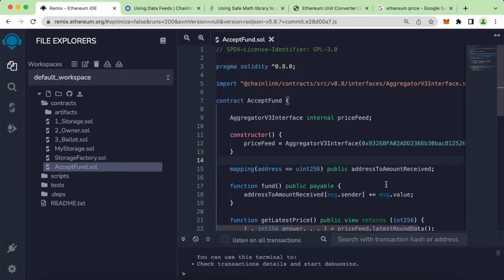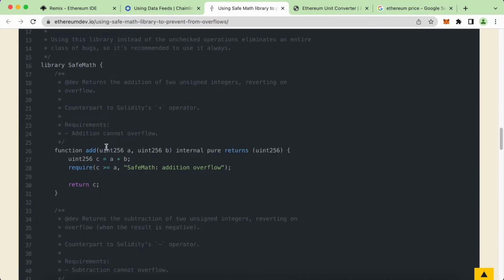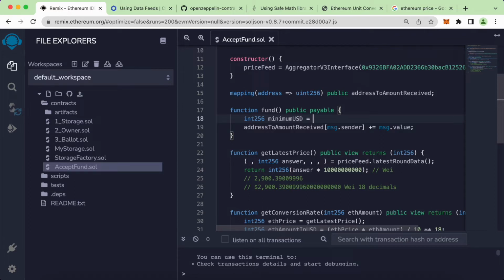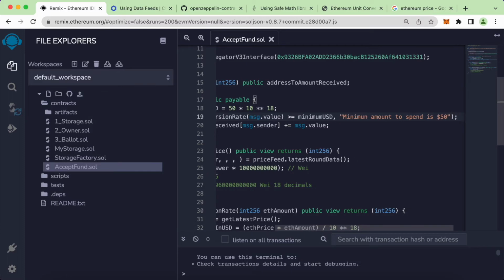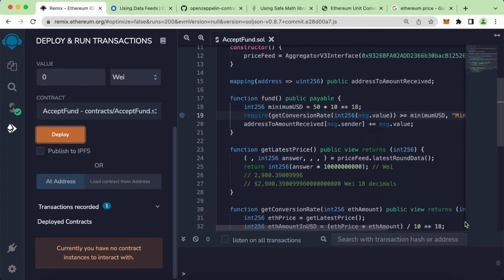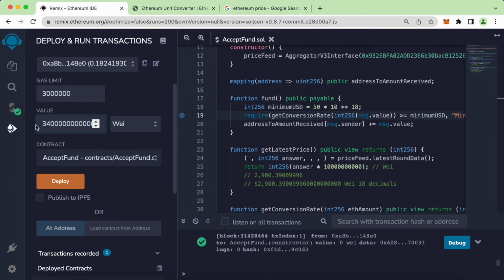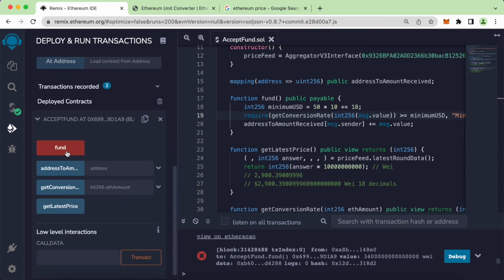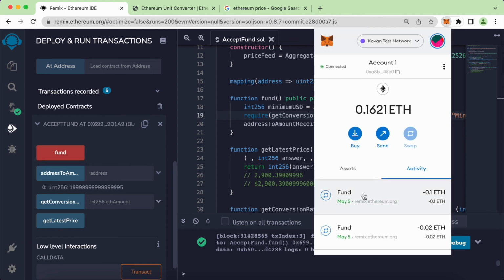Set Minimum USD to Spend | Web 3.0 Solidity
My gear:
Main Microphone (Rode NT-USB)
Secondary Microphone (FIFINE K669B)